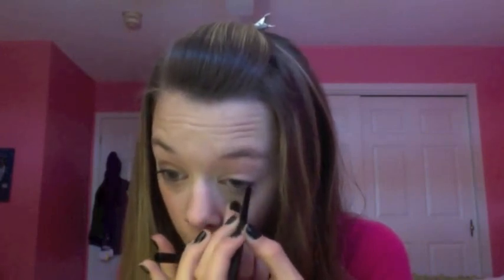Lila's Everyday Makeup Routine